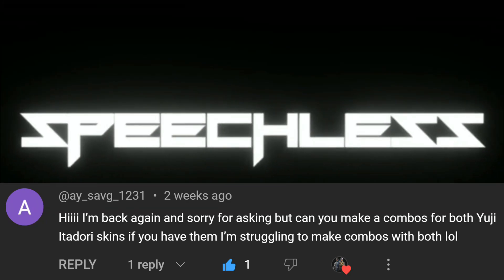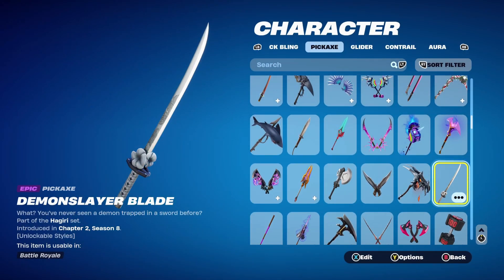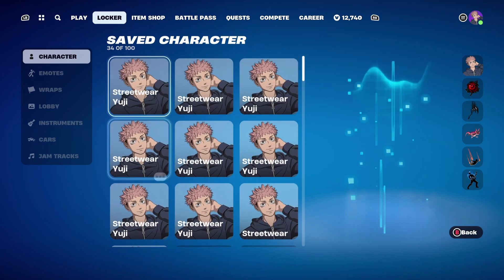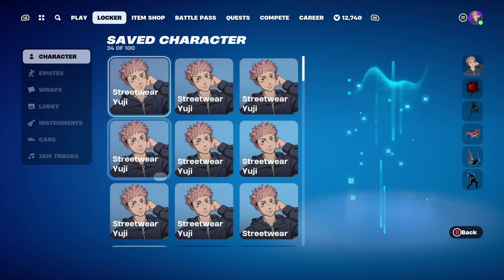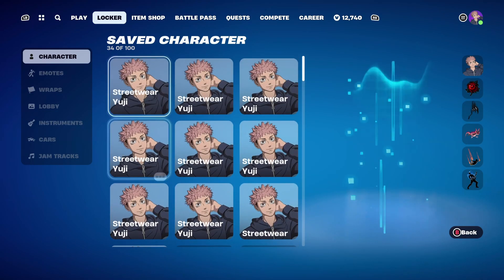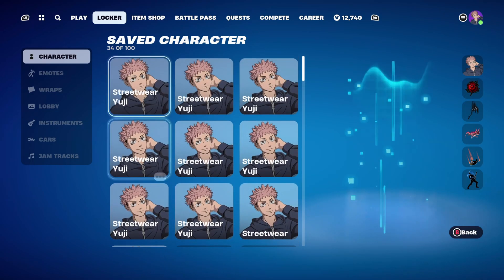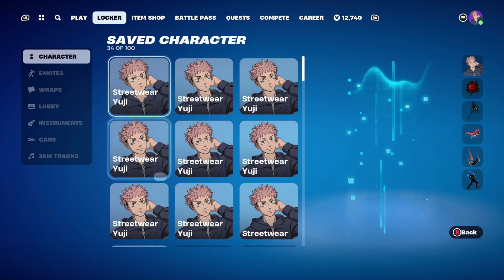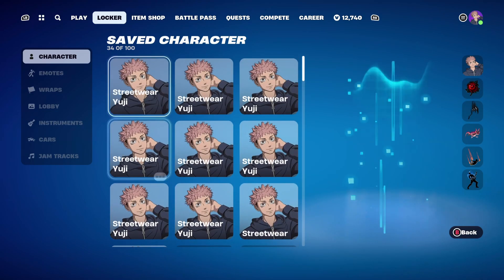Streetwear Yuji Itadori Skin Combos (Fortnite Battle Royale)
Hello and welcome to this video. This video is going to be Four Hundredth and twenty episode of my favourite skin combos. This episodes will be Streetwear Yuji Itadori Skin combos which will include backblings, pickaxe, contrail and weapon wrap.

Streetwear Yuji Itadori is an EPIC Outfit in Fortnite, that can be purchased in the Item Shop with the Yuji Itadori Bundle for 1,500 V-Bucks or with the Yuji Itadori Bundle for 1,900 V-Bucks. Streetwear Yuji Itadori was first released in Chapter 4: Season 3 and is part of Jujutsu Kaisen Set.

Streetwear Yuji Itadori could also have been obtained by purchasing the premium reward track of the Break the Curse! Event for V-Bucks - Icon - Fortnite 1,000 V-Bucks.